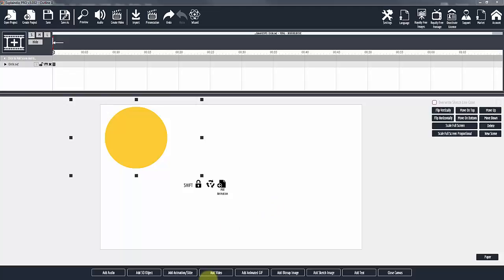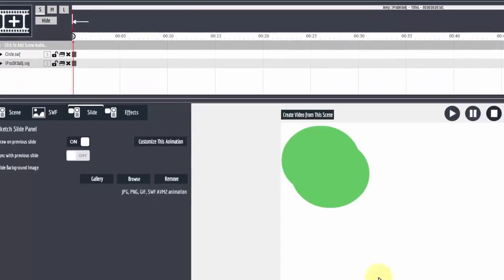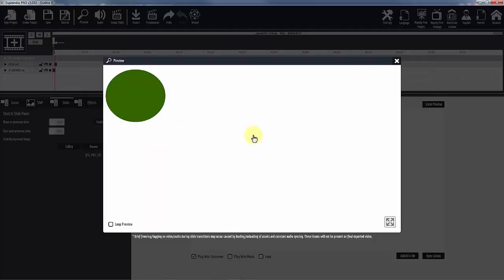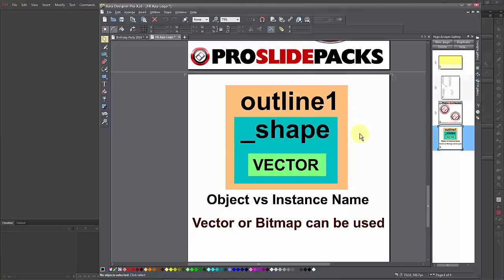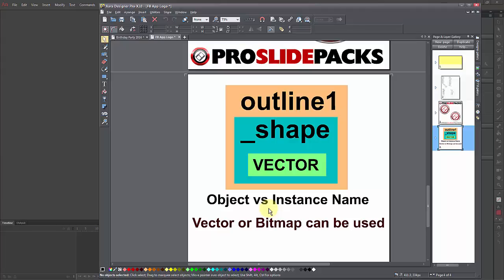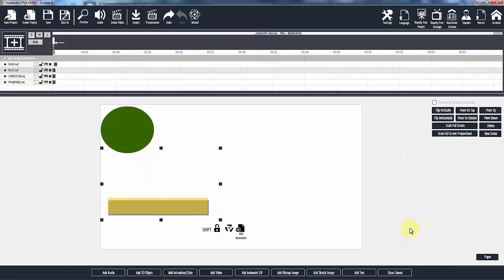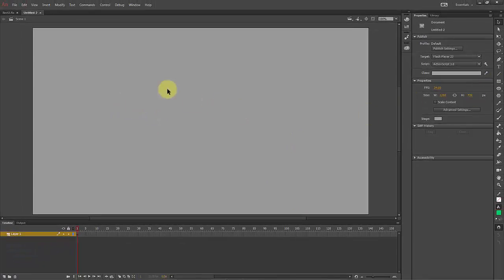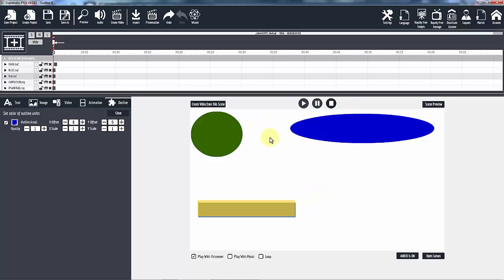Create SWF Outline Shapes in Flash (Animate) for Explaindio Video Creator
This video will show you how to create a SWF 'Outline' That can be modified in Explaindio.

You Must have Flash Professional CC or higher to do this.

NOTE: An SWF can have Video, Image, Text and Outlines within a single SWF.

This video is only about creating an outline in an SWF for Explaindio.

Advanced training coming out soon in a paid course.

This video will show you how to create a SWF with an outline shape inside that Explaindio can change the color, shape and opacity.

For Shelley Penny, Hope this helps.
(PM me if you have question)